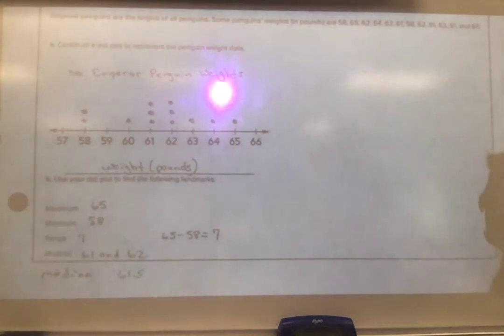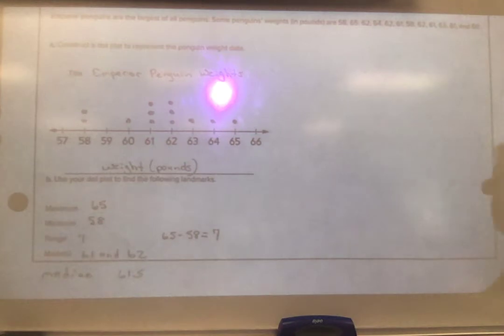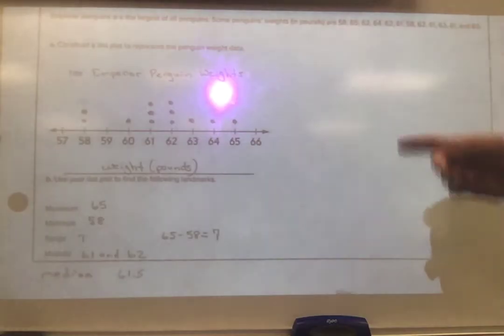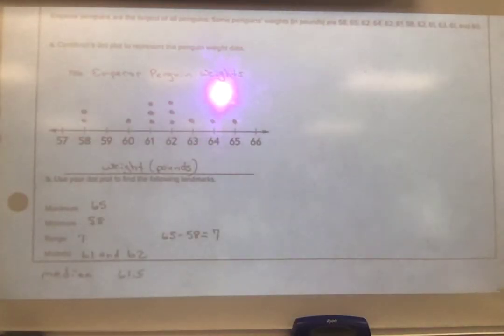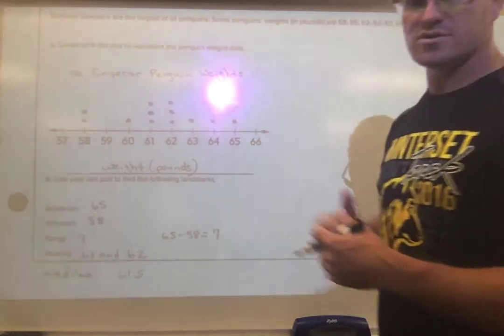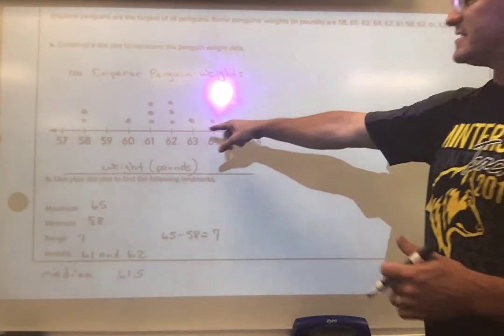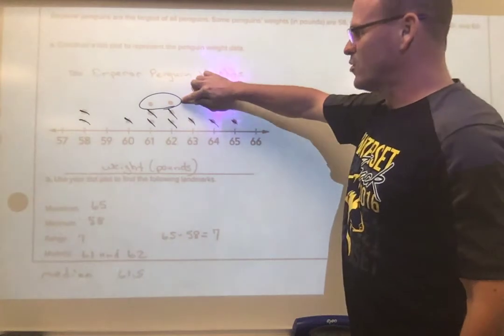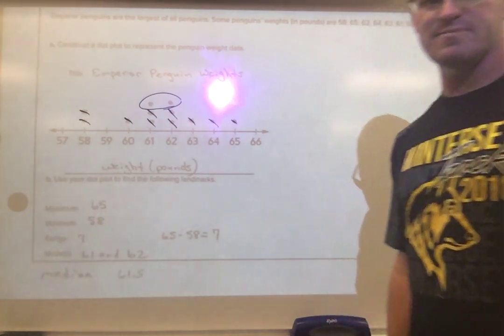Lesson 1-2 exit slip answers